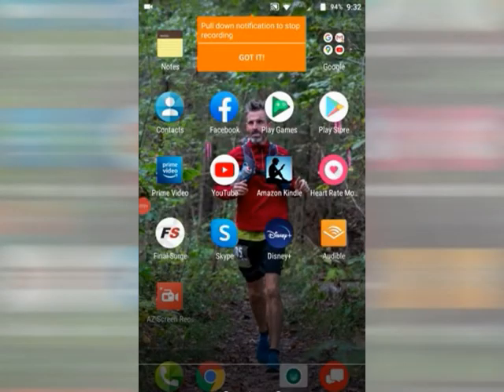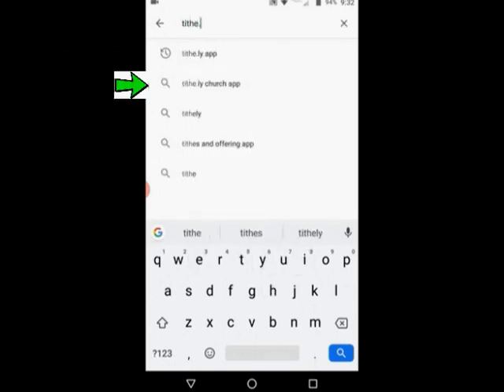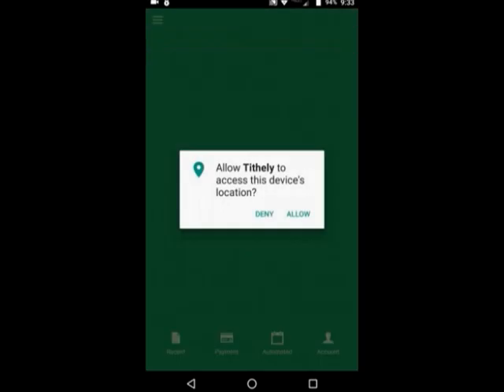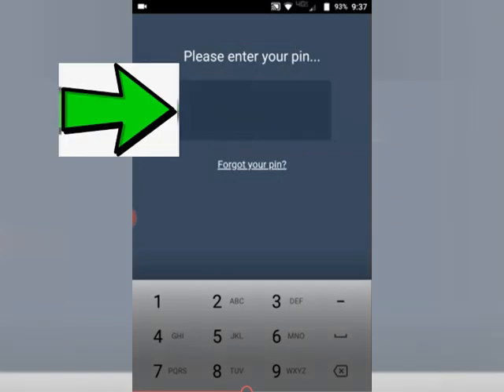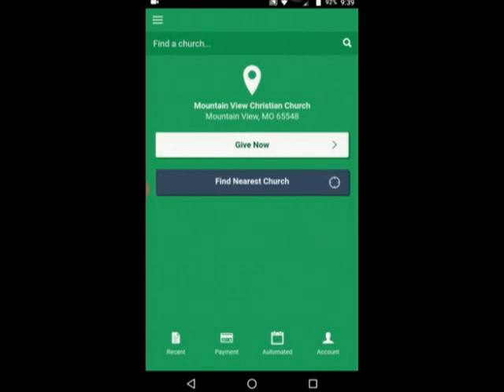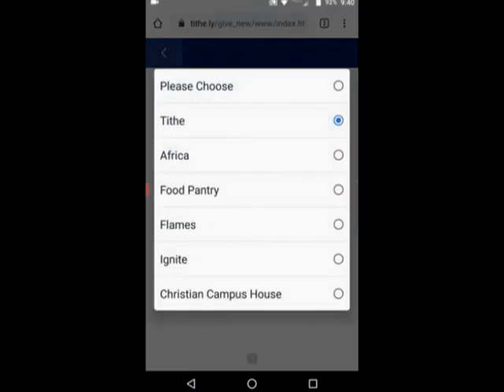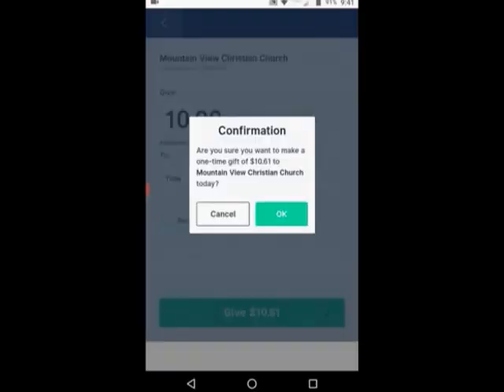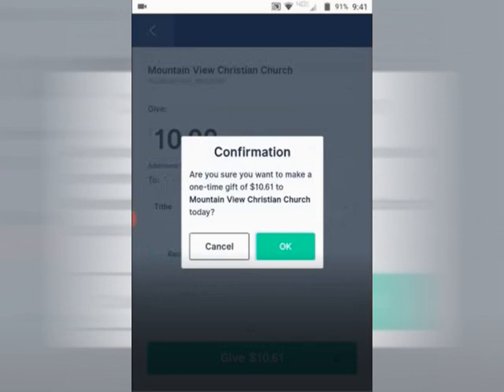Tithely Video Tutorial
Learn how to give tithes and offerings through the Tithe.ly app.